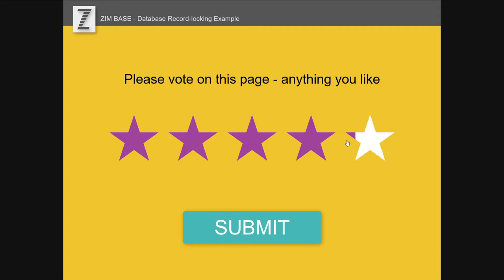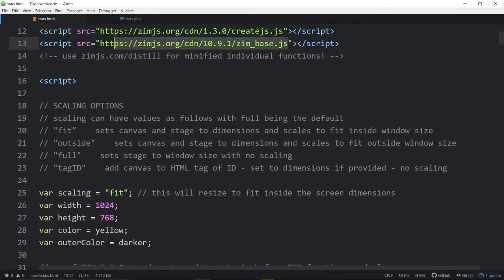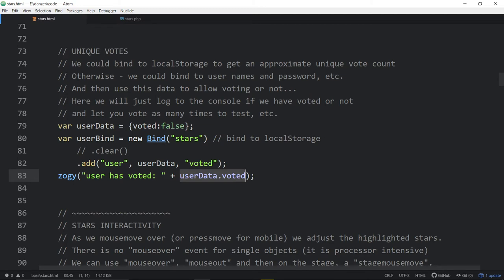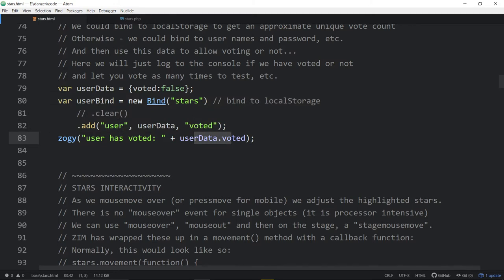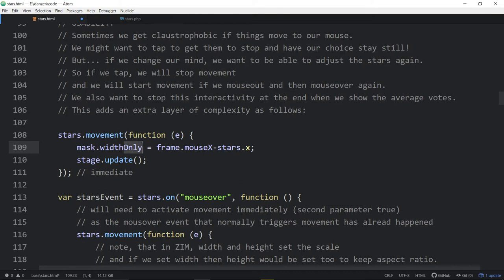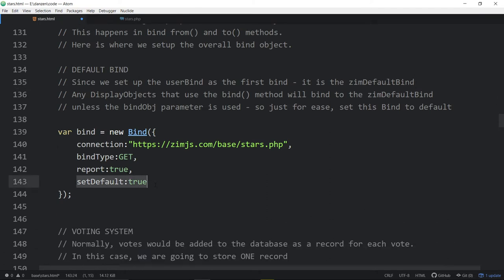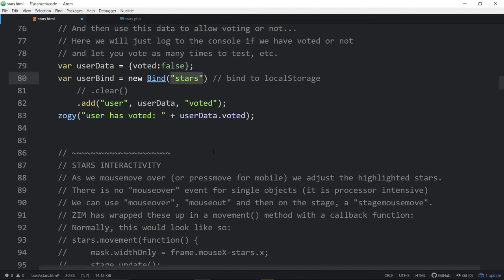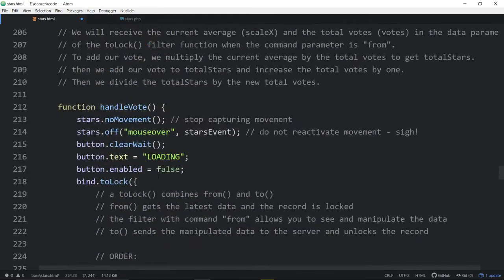ZIM Explore! 38. Stars!!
00:00 start explaining example
01:59 start on website
02:59 ZIP file
03:27 import the zim_base cdn script module
03:52 explainingg the code PLAN
04:08 new Tile() with stars new Poly()
06:35 UNIQUE VOTES
09:40 STARS interactivity 2 steps process
12:12 stars.movement
16:05 binding data
18:05 mask.votes property
20:08 mask.bind data object stars of user and the votes
21:39 button to save data to the php file function handleVote()
22:55 function handleVote()
24:20 bind.toLock()
29:04 filter() information
37:09 summury bind.toLock()
38:22 Successful send gives a message "Thank you"
39:01 function succsess() with emitter
46:12 user.voted send but broken so also function broken()
49:12 header info (only for layout of ZIM APP)
49:44 info about the website ZIM Base
51:02 we learn JavaScript but need a little php code
51:33 require_once zim_base.php file
52:02 id record for stars
52:32 lockid variable for the database
54:30 json gives us the result
57:50 code summary (no comments) to receive data
58:25 end